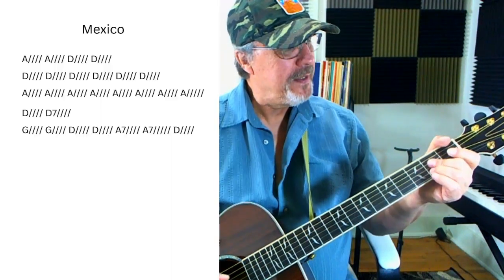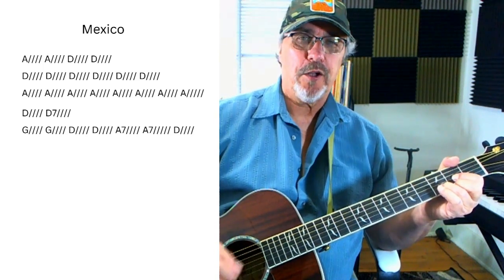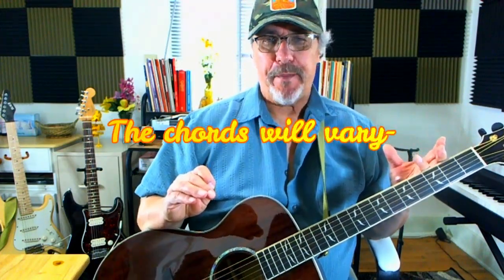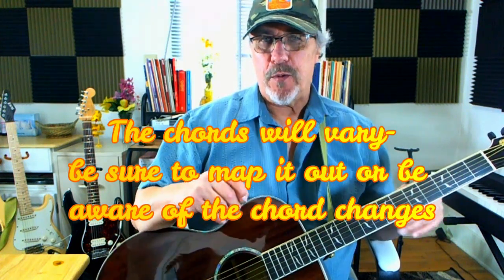"Master 'Mexico' by The Ventures - Step-by-Step Guitar Tutorial" | Intermediate Lesson 28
Master "Mexico" by The Ventures | Intermediate Lesson 28
0:00 VIDEO OVERVIEW
1:39 BASIC CHORDS
2:09 INTRO TO SONG KEY OF D
4:00 GETTING INTO THE SONG D CHORD SHAPE
5:56 DOUBLE STOPS FROM MAJOR PENTATONIC SCALE
6:49 GOING TO THE A CHORD AND ASSOCIATED SHAPES
8:20 TYPE OF GUITAR PICK I USE
8:48 ONCE AGAIN FROM THE A CHORD
9:12 D ARPEGGIO GOING TO THE G CHORD
10:39 G - CHORUS
12:34 THE D MAJOR SCALE
13:43 THE A MAJOR SCALE
15:07 CHORUS PLAY THRU
16:20 THE CHORUS RIFF EMBELLISHED
17:17 PLAYING IN THE OPEN D POSITION
20:38 OUTRO